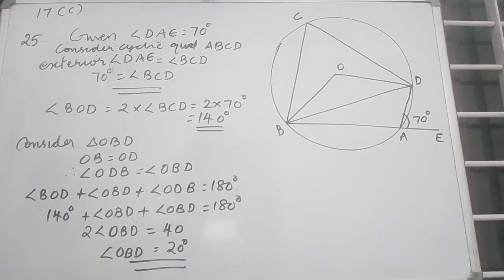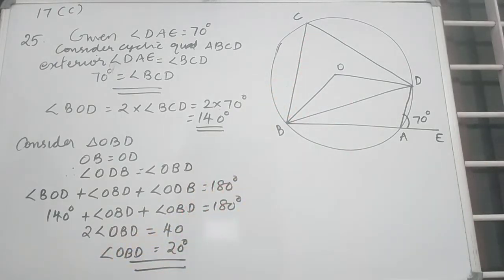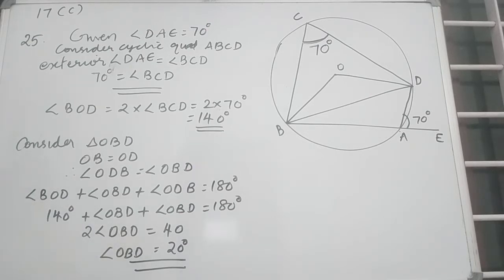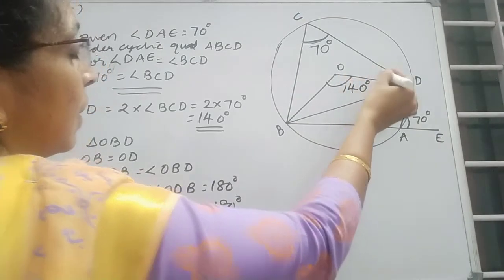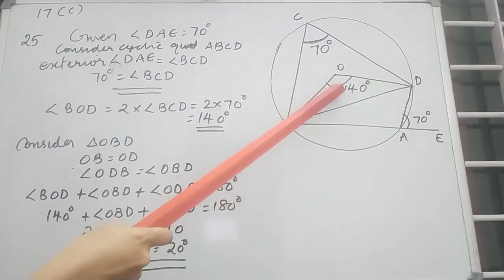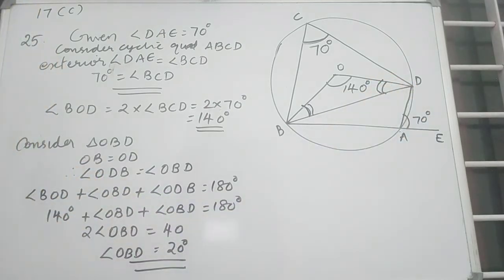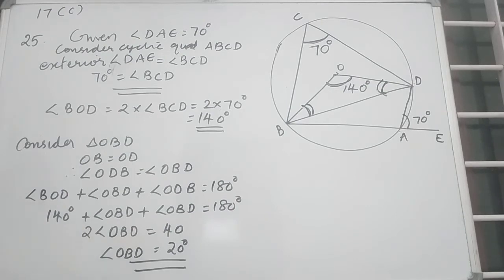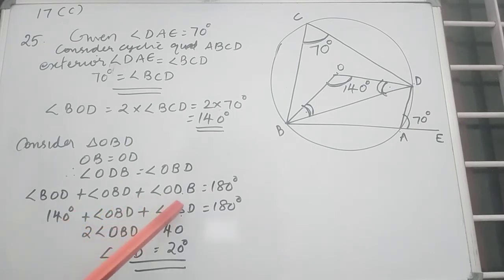17(C ) qn 25